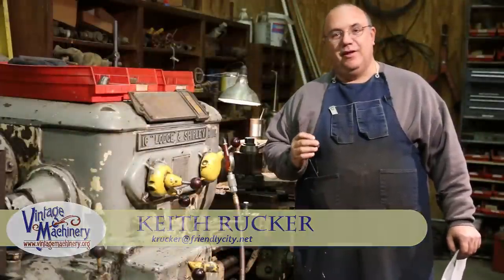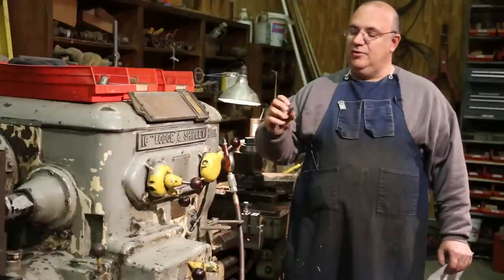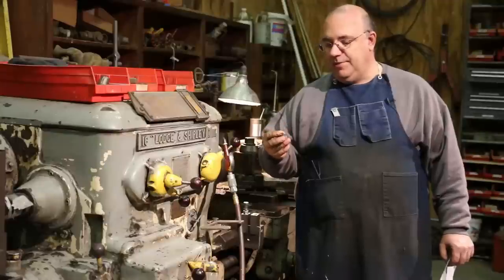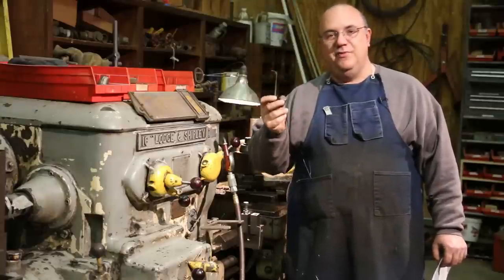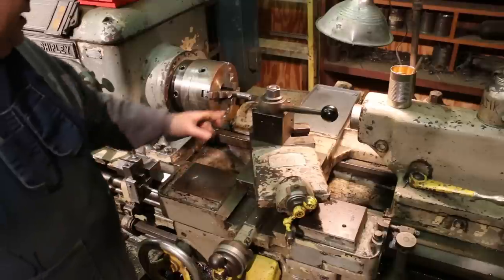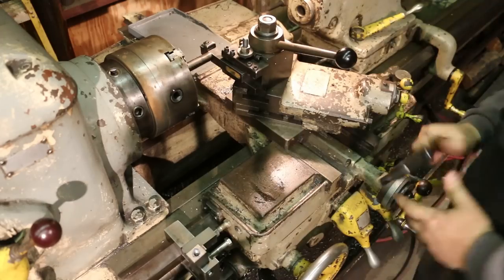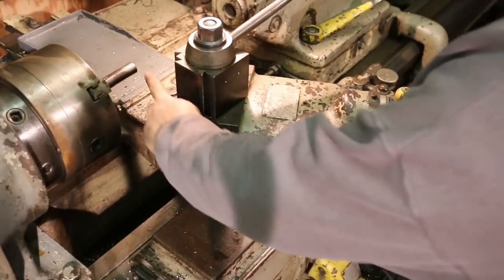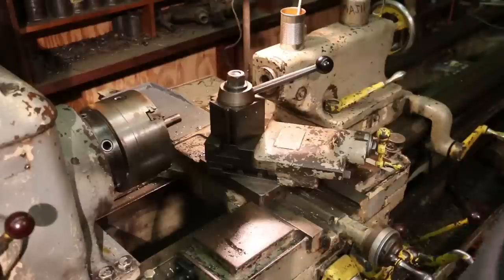Crescent Key Plugs Part 1: Setting up a Short Production Run on an Engine Lathe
Part 1 in a series on making a short production run of key plugs to fit a safety head on a jointer or planer made by the Crescent Machine Company.